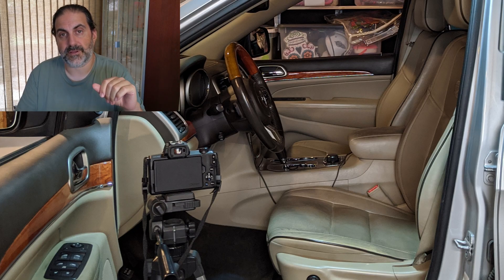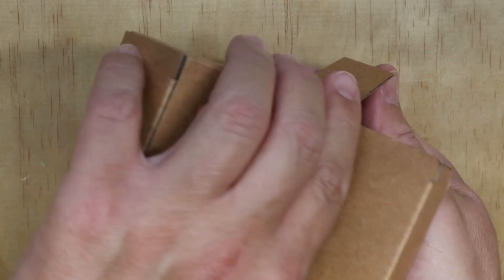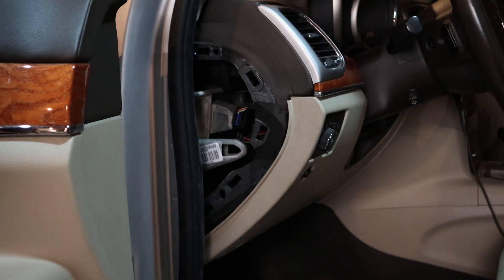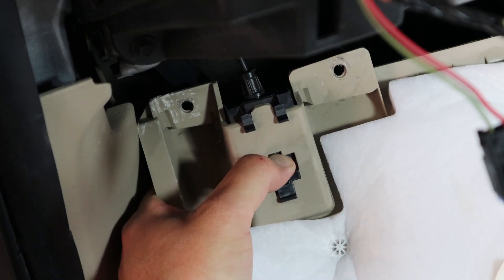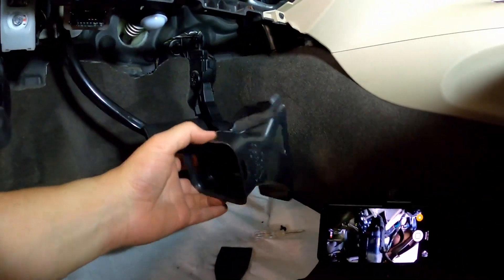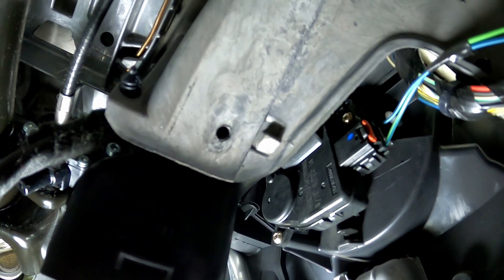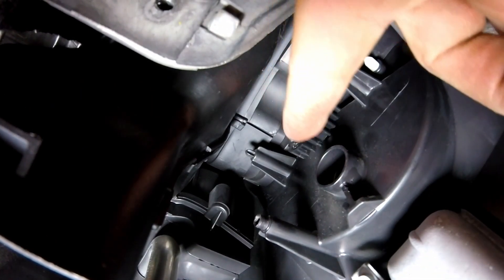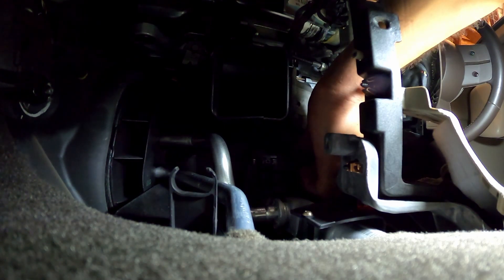AC Repair for $11 - Blend Door Actuator Gear (Jeep Grand Cherokee WK2)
Diagnosis: If you have dual zone climate control, and one side blows warm-ish air while the other side works perfectly, you might have a broken blend door actuator gear.

These instructions are for the WK2 (2011–2022) Jeep Grand Cherokee, but could be a roadmap for repairing other vehicles as this part probably gets used throughout the Chrysler, Dodge, Jeep, Ram lines.